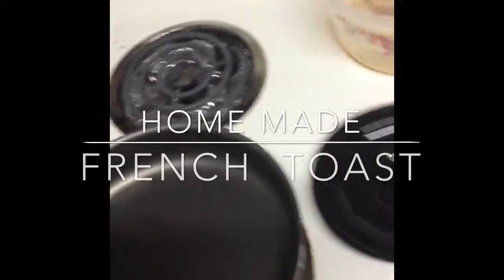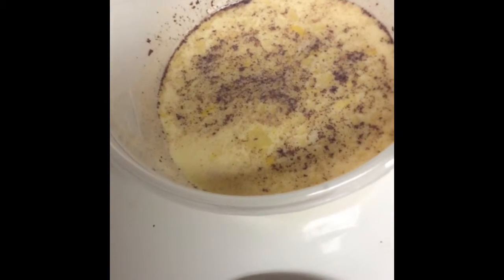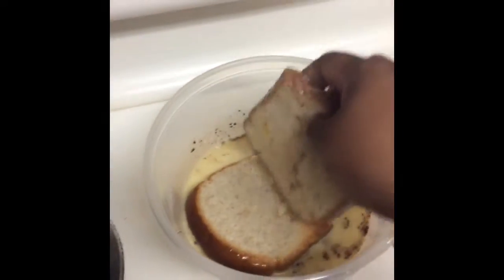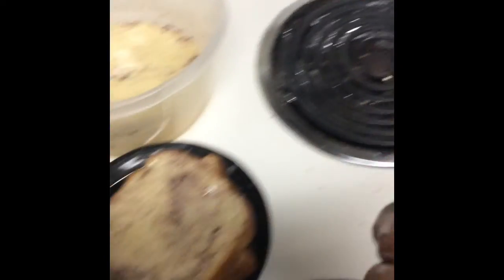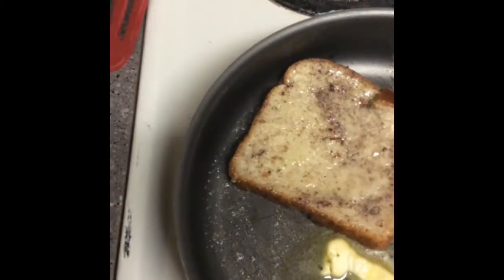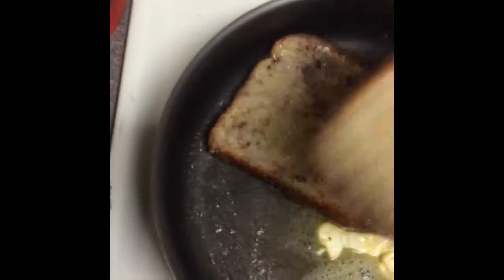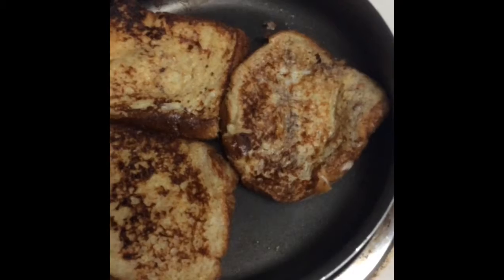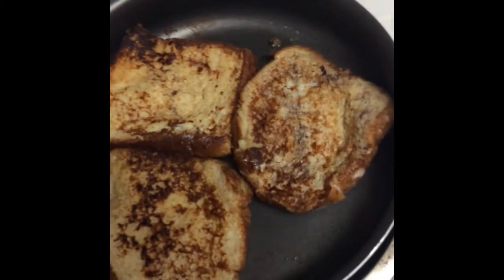Real Women Cook | French Toast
Just a little something to get you going in the morning. Takes no times and it's yummy!